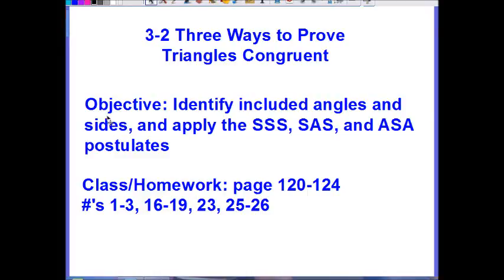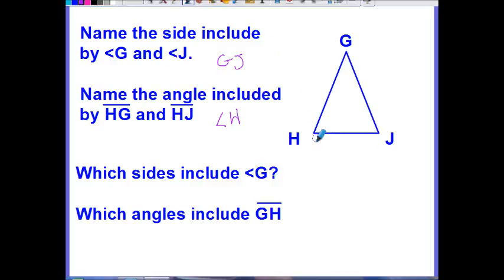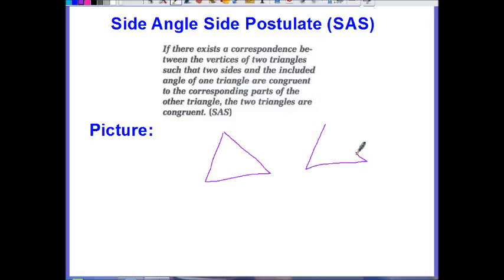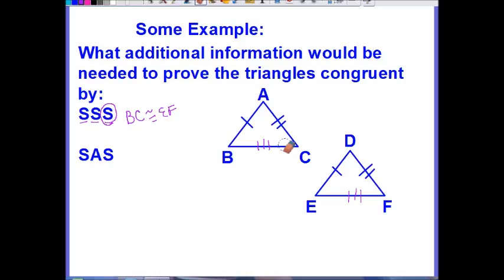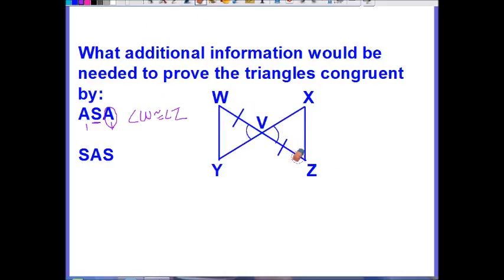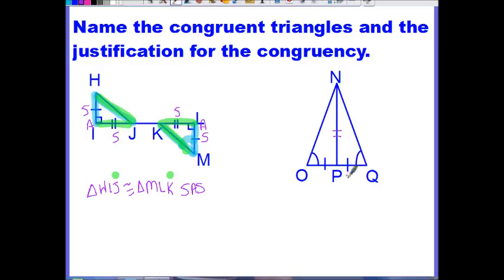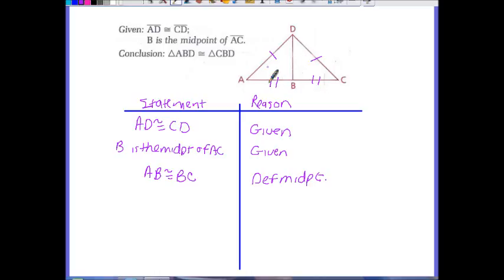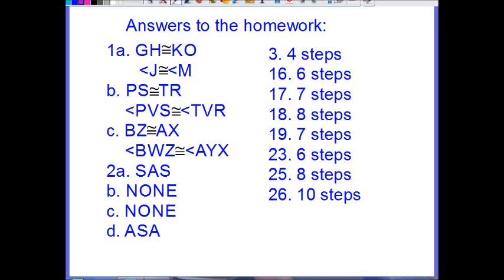3 2 lesson